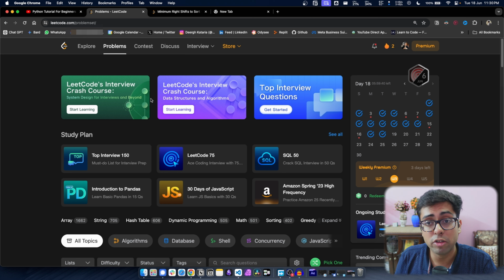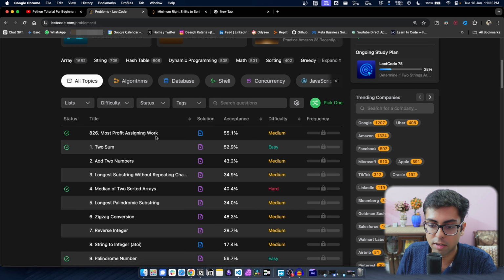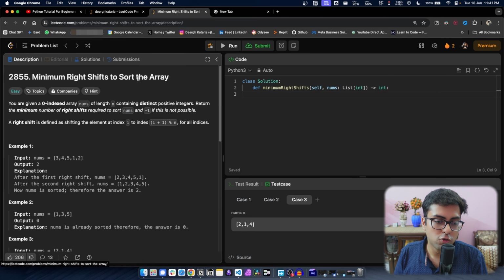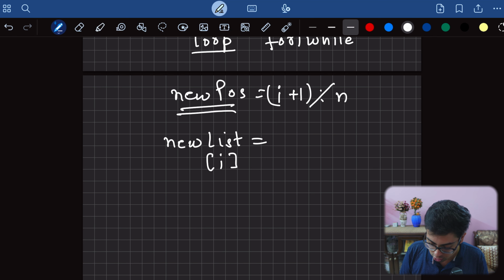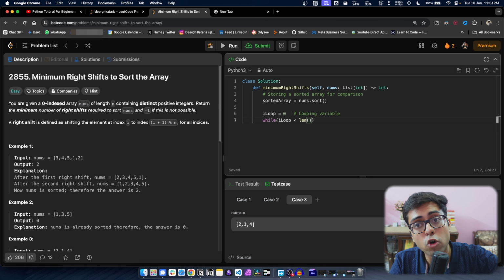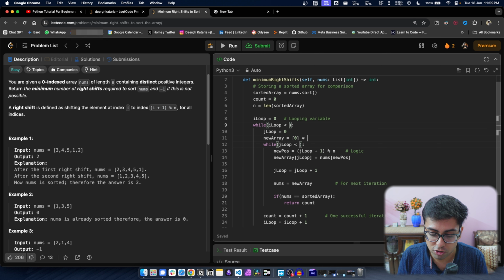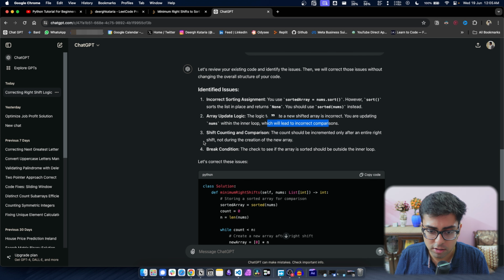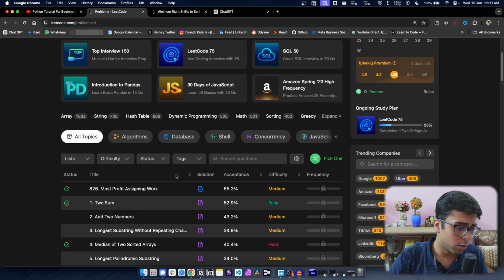The RIGHT WAY of doing LeetCode Problems!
This is the only LeetCode tutorial that you need to watch.

YouTube Channels
Timestamps
0:00 - Intro
0:20 - Why I wasn't uploading?
1:20 - How to get started with Leetcode?
2:07 - Go to leetcode.com and make an account
2:21 - Which questions should you solve?
3:17 - Leetcode 75: How to choose your topic?
6:46 - How to filter questions on Leetcode
7:57 - Basic Programming Interface
11:54 - Visualising the Problem
13:24 - Writing the Pseudo Code
18:24 - Solving a Problem *LIVE*
18:57 - PRO TIP #1
19:19 - Solving a Problem *LIVE* (continued)
23:17 - Double Check Code before Running
24:02 - PRO TIP #2
25:17 - *Running the Code (Correction - Wrong Title)
26:51 - Using ChatGPT for Debugging
31:12 - Submitting the Code and Reviewing it
32:28 - How to Solve more Leetcode Question?
33:41 - Outro